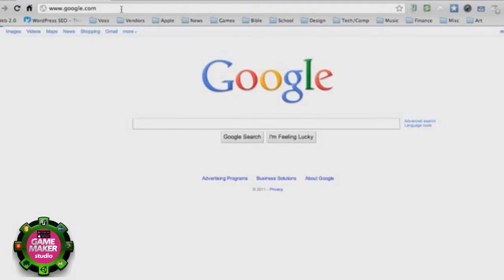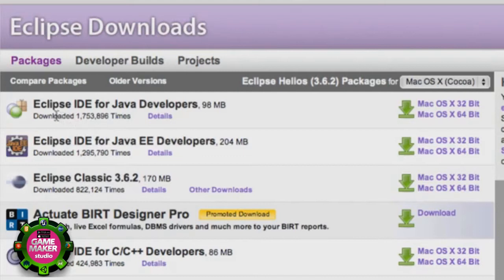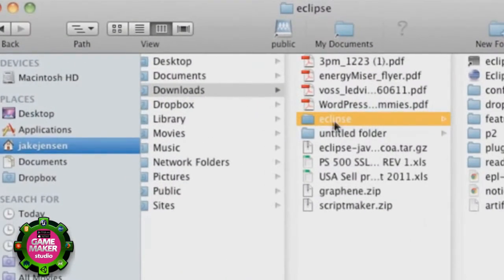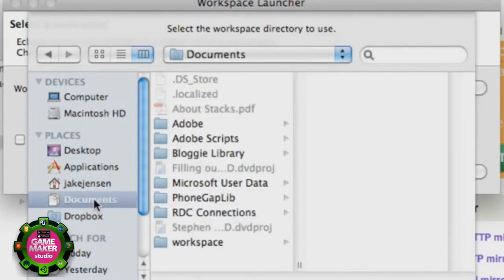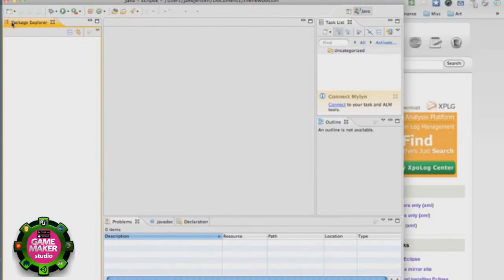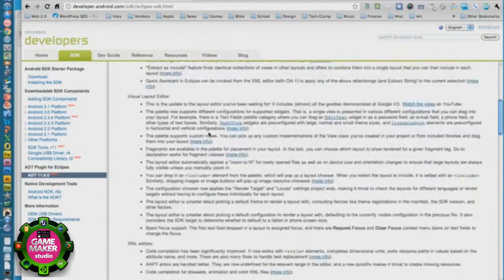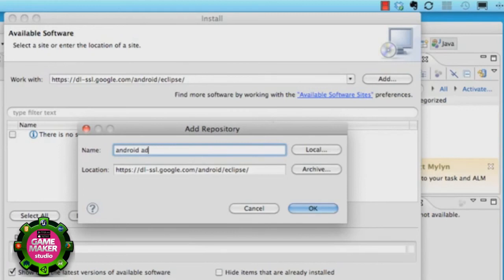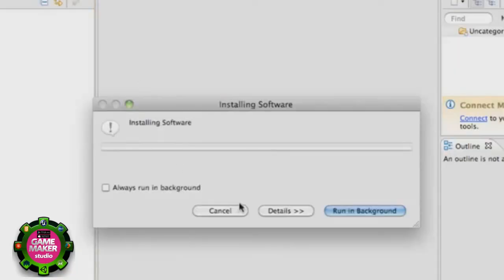Android Application Development Tutorial || How to Installing Eclipse and Setting up the ADT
ខ្ញុំបាទសូមអគុណចពោះពុកម៉ែបងប្អនទាំងអស់គ្នាដែលតែងតែគាំទ្រនៅ channel YouTube ខ្ញុំបាទ GAME MAKER Studio សូមពុកម៉ែបងប្អូនជួយបន្តគាំទ្រ channel ខ្ញុំបាទជាបន្តទៀត !